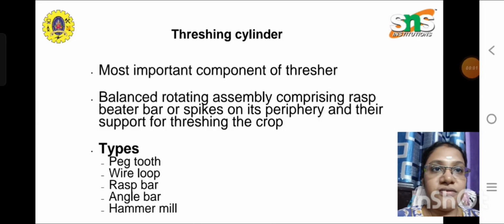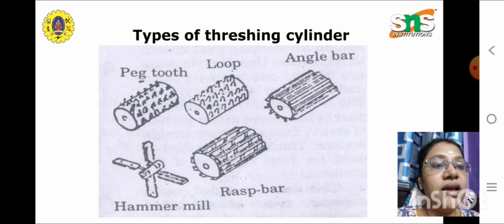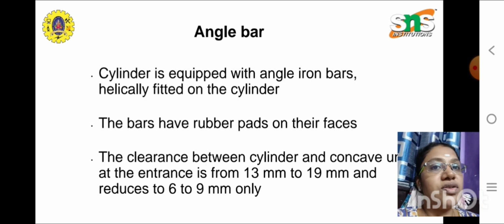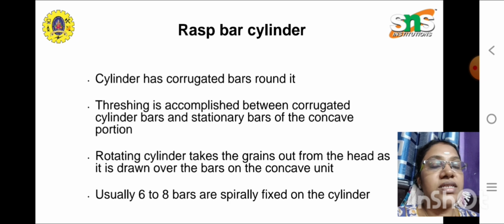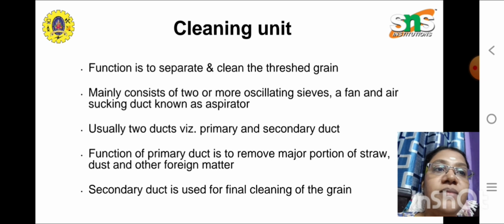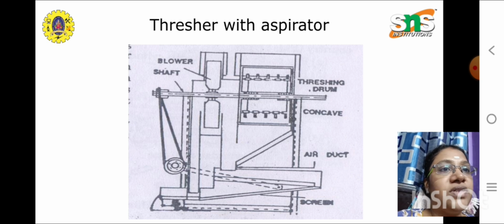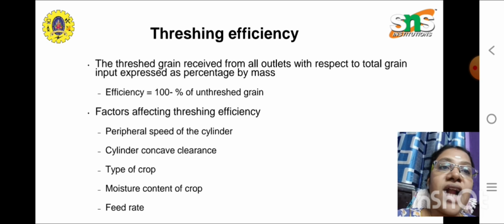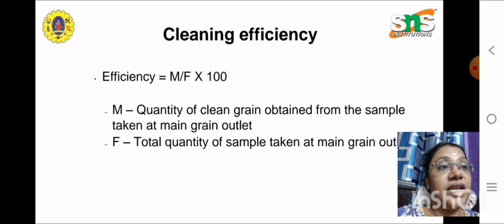Threshers & it's Types | G Madhumathi| SNS INSTITUTIONS